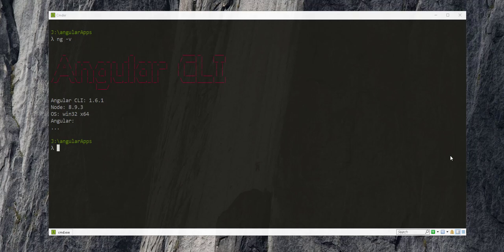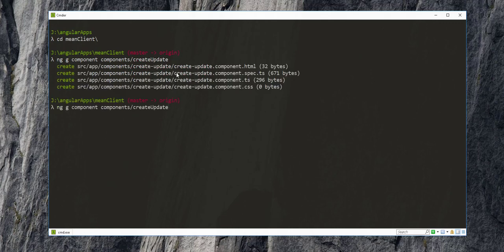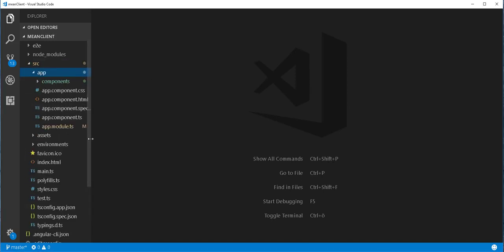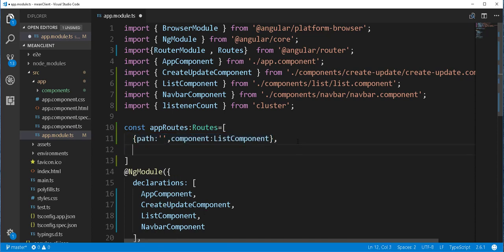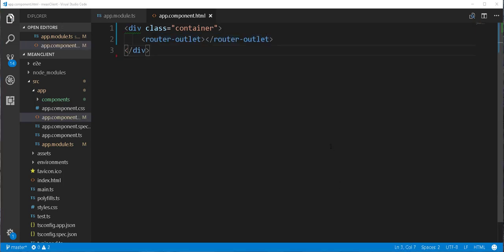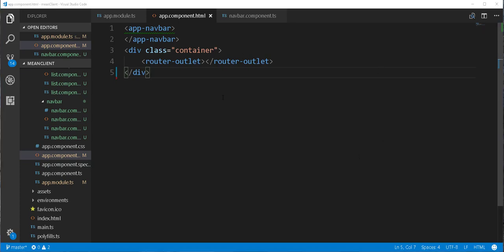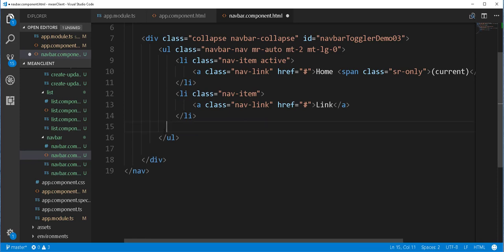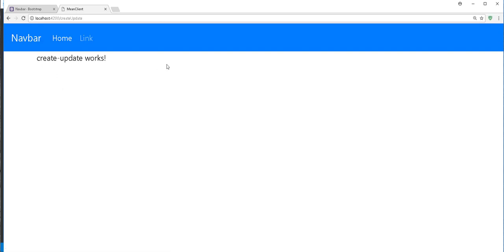MEAN CRUD-App with Angular 4.3/5 #4-Front end Angular 5 Routing and Bootstrap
Full stack back to Front MEAN STACK application